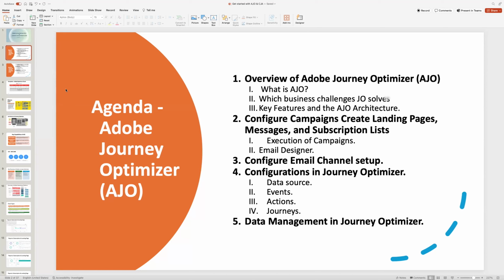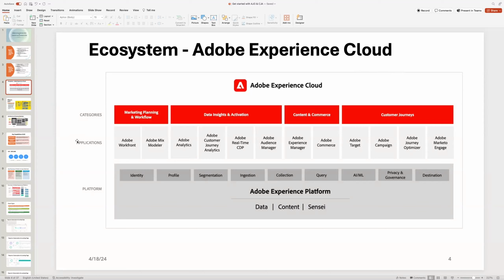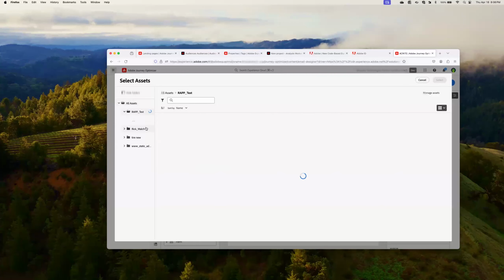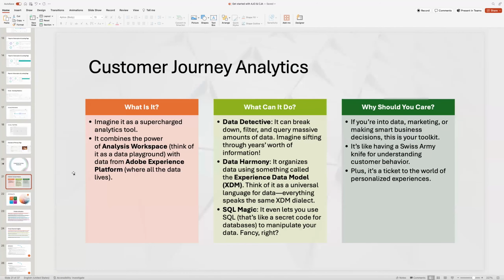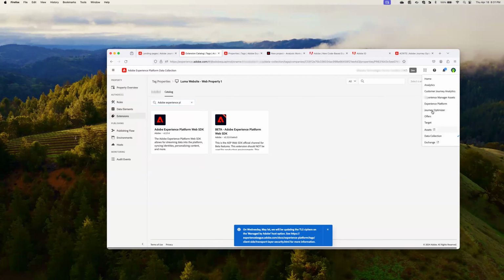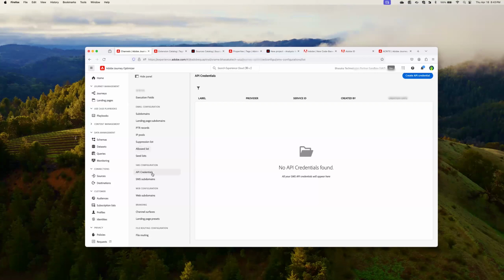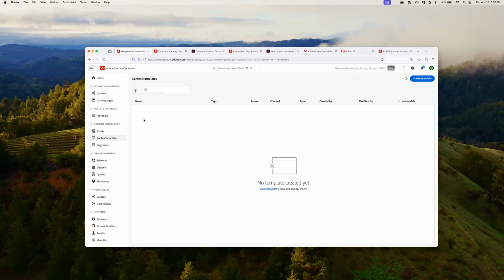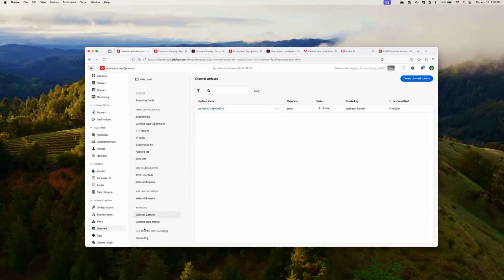Adobe AJO&CJA Training Demo Session | AJO &CJA Ultimate Training Guide | +91 8106000433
Welcome to GoforTrainings, your premier destination for mastering Automated Journey Orchestration (AJO) and Customer Journey Analytics (CJA). Our specialized training program is meticulously crafted to empower marketers, analysts, and business owners with the expertise needed to excel in today's dynamic digital landscape.

In our AJO sessions, you'll learn how to seamlessly orchestrate customer journeys across multiple channels, ensuring personalized and engaging interactions at every touchpoint and practical exercises and real-world scenarios to elevate your AJO proficiency.

In parallel, our CJA training dives deep into the realm of data analytics, equipping you with the skills to harness the power of customer journey insights. Learn how to collect, analyze, and interpret data effectively to uncover actionable insights and drive informed decision-making.

Key highlights of our training include:

In-depth tutorials on Adobe AJO &CJA Manager features and functionalities
Practical exercises and case studies to reinforce learning
Interactive sessions with industry experts
Access to a supportive community of learners
Flexible learning options to suit your schedule